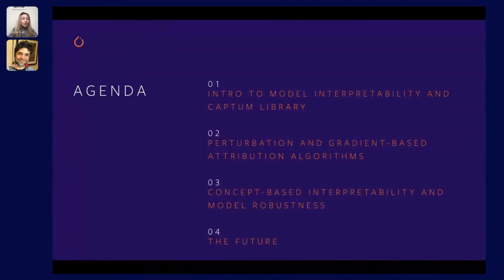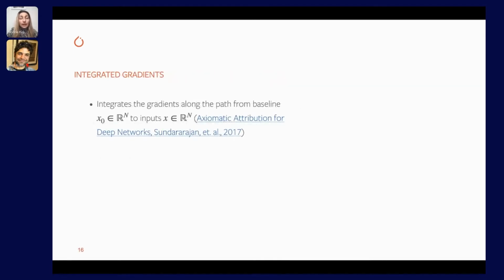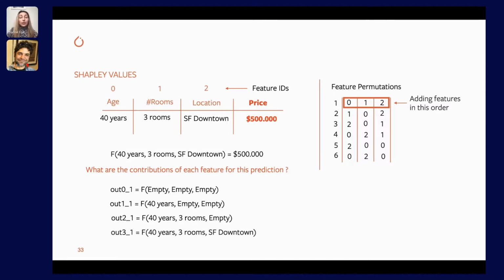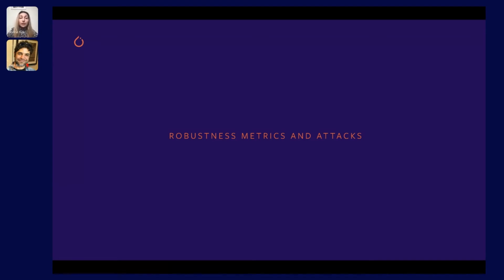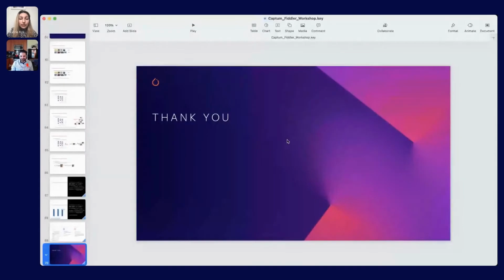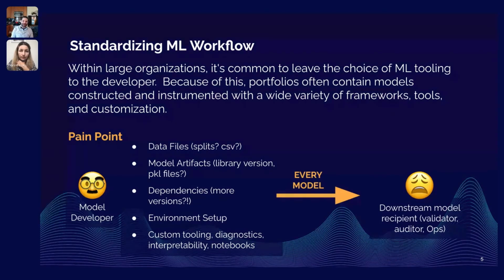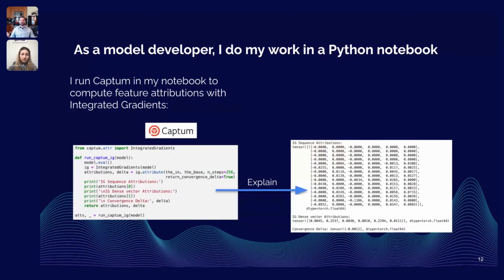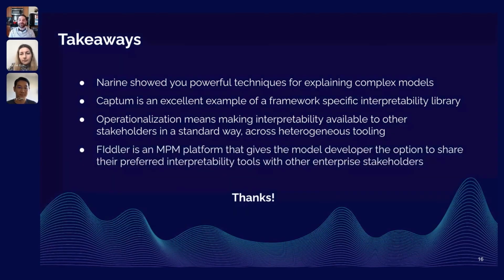XAI Summit 2021: Interpretability for Complex Model Tasks: Techniques and Operationalization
In this session, Facebook Research Scientist Narine Kokhlikyan and Fiddler AI Manager of Data Science Josh Rubin introduce Captum, a unified and generic model interpretability library for PyTorch, including:

- A deep dive deep into areas such as attribution-based model explanations, concept-based model interpretability, robustness metrics and attacks
- How gradient and perturbation-based attribution algorithms can help us to generate meaningful explanations for complex PyTorch models, independent of input modality and model type
- The differences and tradeoffs of different types of attribution algorithms
- A deep dive into concept-based model interpretability and how Captum can be used to explain model predictions using high level pre-defined and abstract concepts using Testing with Concept Activation Vectors (TCAV) algorithm
- How black and white box model attacks can be used to reveal model vulnerabilities to subtle input perturbations and how we can compare our models using different adversarial attacks and evaluation metrics
- Future directions and extensions of Captum library.